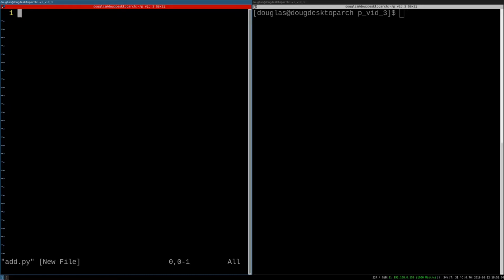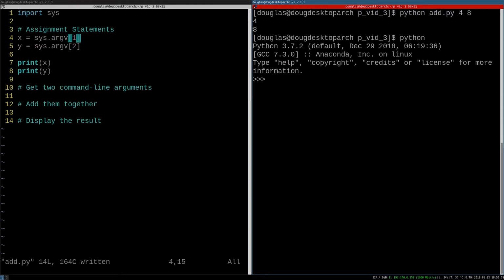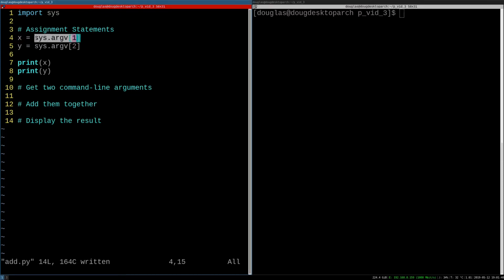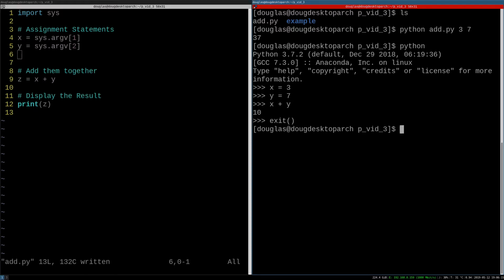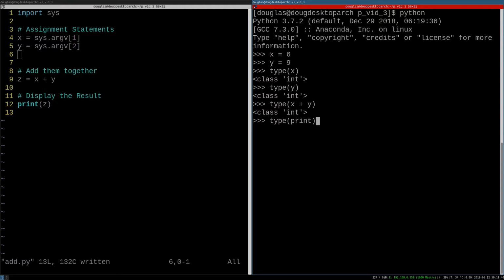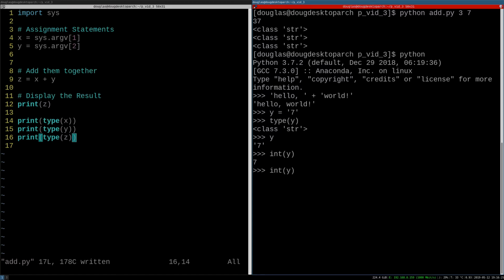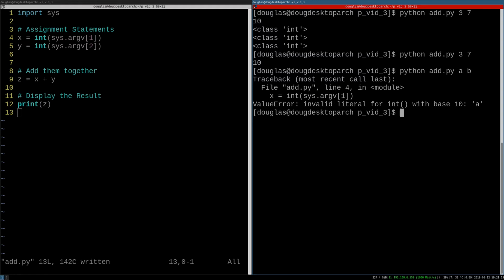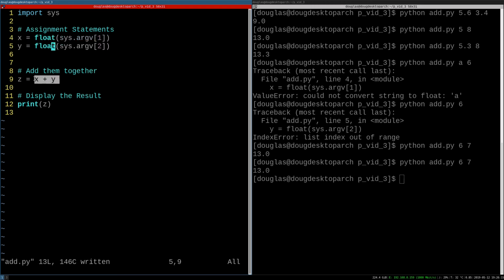Introduction to Python Programming III: Basic Data Types and Variables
In which I discuss the ideas of datatypes, objects (kinda), and variables. I also develop a simple calculator for determining the sum of two numbers.